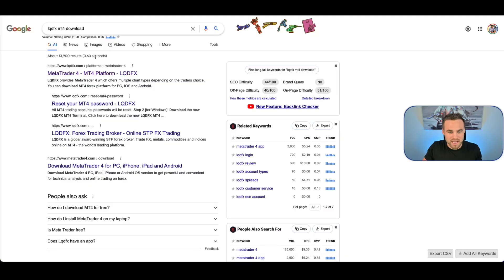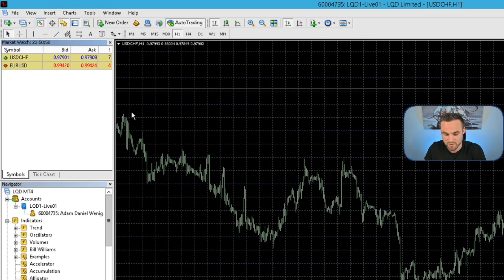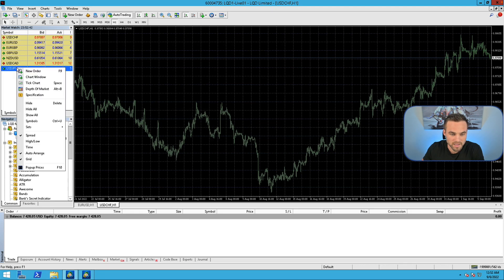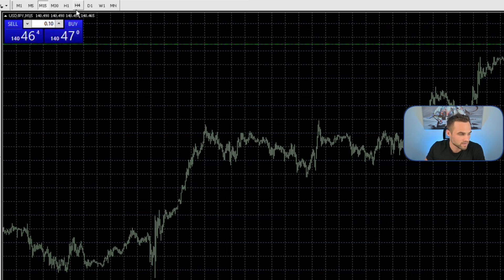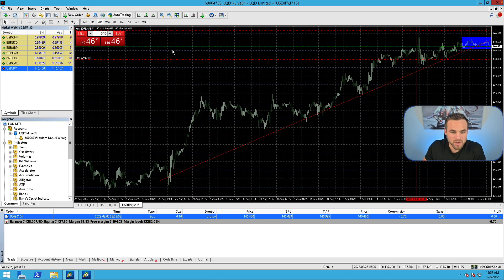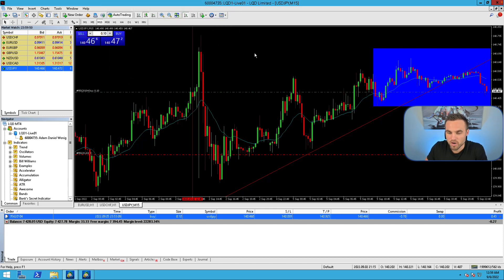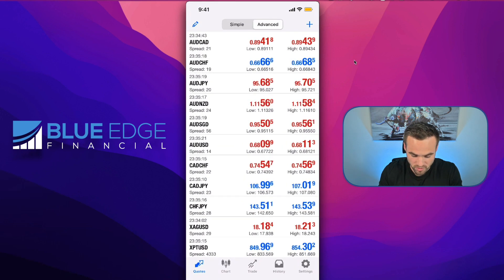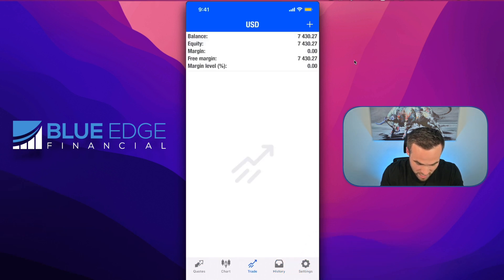How To Use MetaTrader 4 (MT4 For Beginners)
Wondering how to use MetaTrader 4 (MT4)? Today's video is a complete tutorial that will walk you through everything you need to know to get started with MetaTrader 4 as a beginner. We'll go over everything from how to download the software to setting up a demo account, and each section of the software.

We'll also talk about how to open trades, navigate through charts and timeframes, placing market orders and more! This will help you understand exactly how to use MetaTrader 4 for all of your trading needs and fully use all the features for a great trading experience.

0:00 Intro
0:44 Getting Started - how to use MetaTrader 4
1:36 Market Watch
3:34 Placing a Trade
5:27 Drawing on the Charts
6:44 Modifying Charts
7:57 Custom Indicators
8:50 Mobile Tutorial